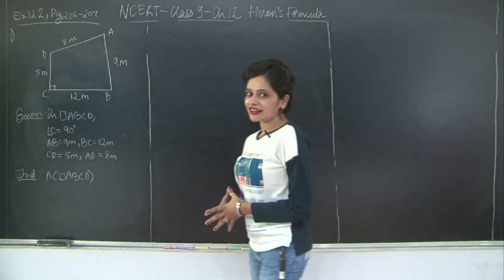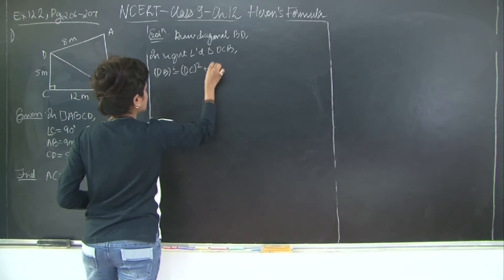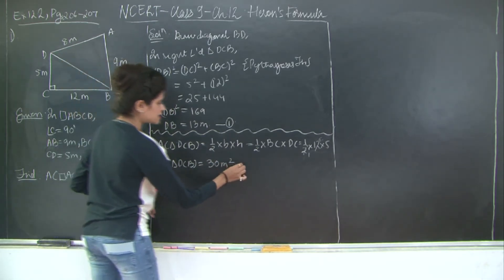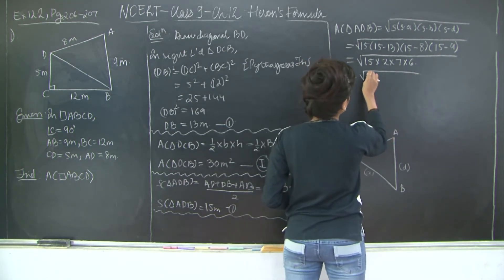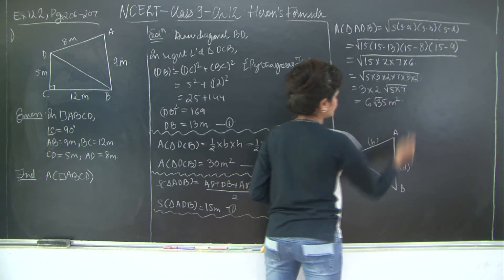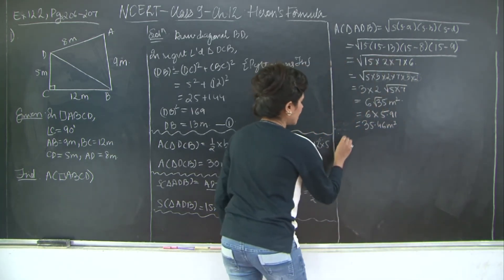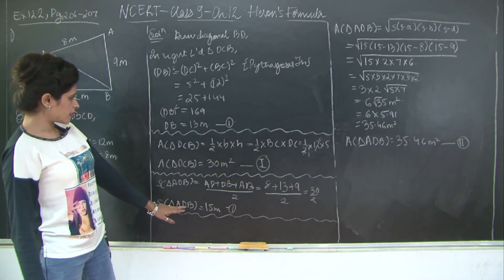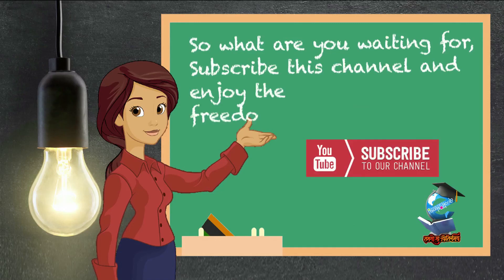CBSE | Class 9 | MATHS | CHAPTER 12 l HERON'S FORMULA | Ex.12.2 l Que.1 | Page 206-207